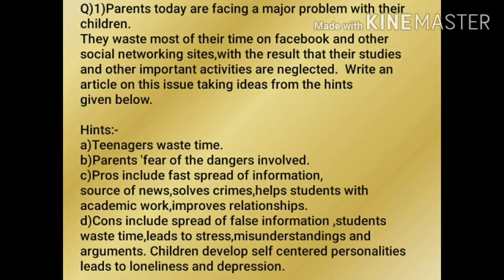Class Viii English Grammar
Article Writing